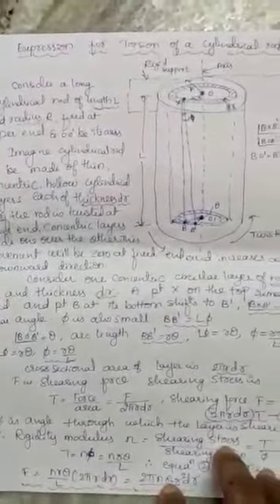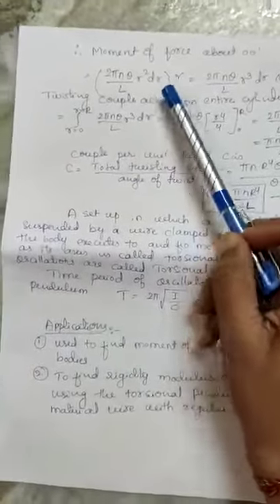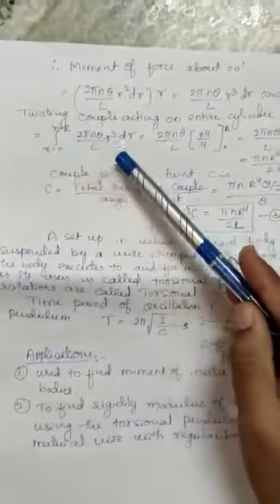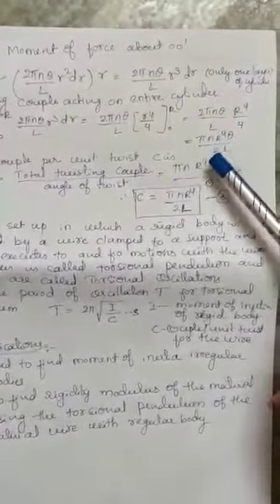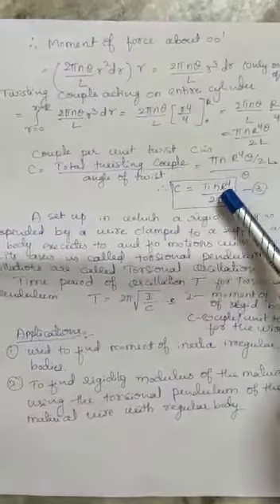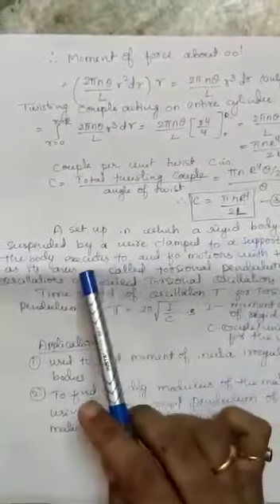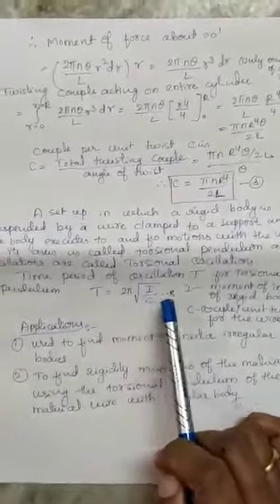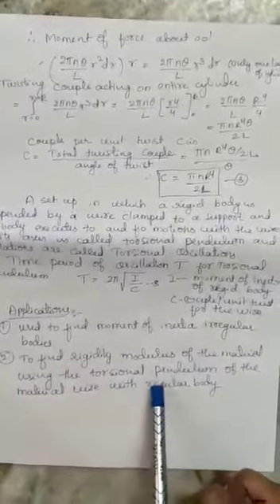18PHY22/M_2/L_20/continuation of video 19/Elasticity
M_2